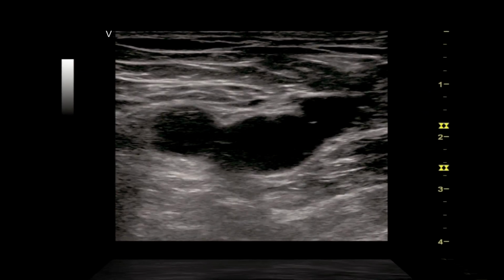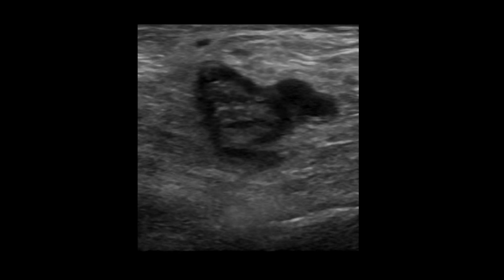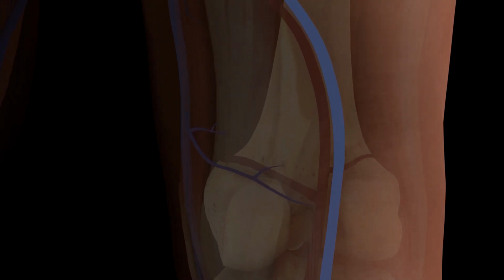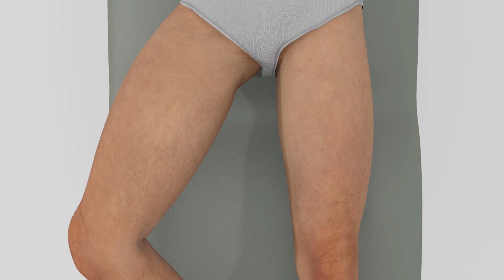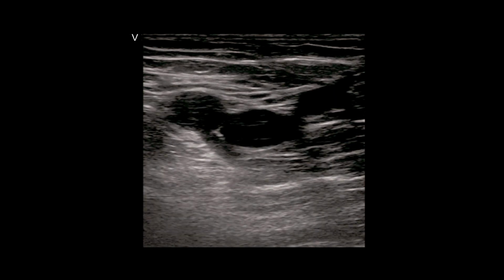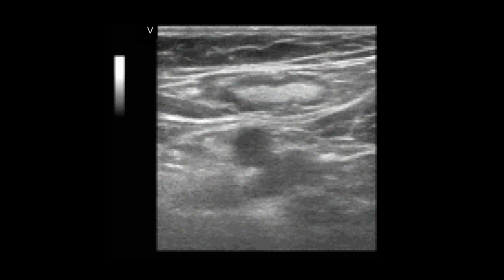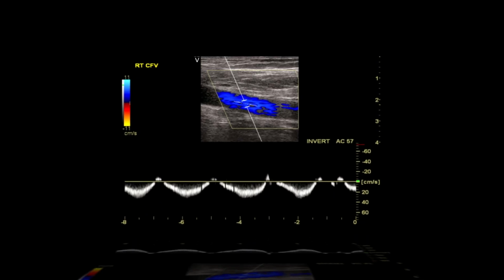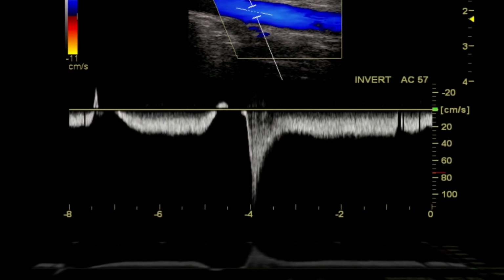Limited Examination of The Lower Extremity Venous System for DVT